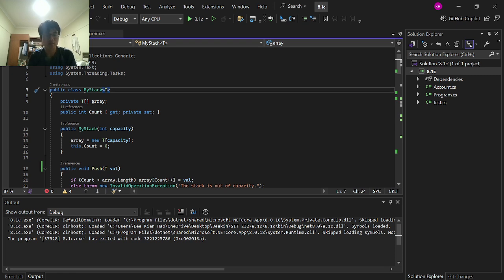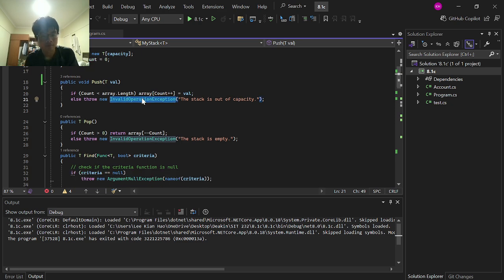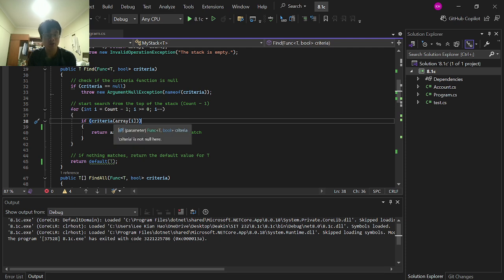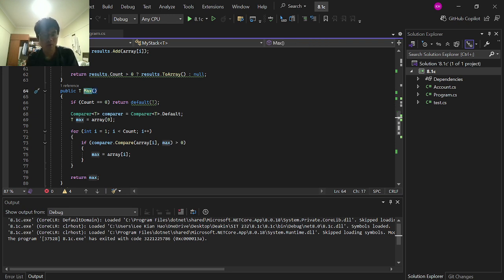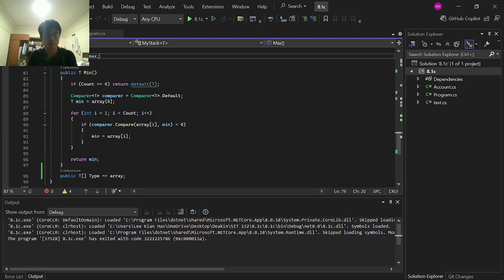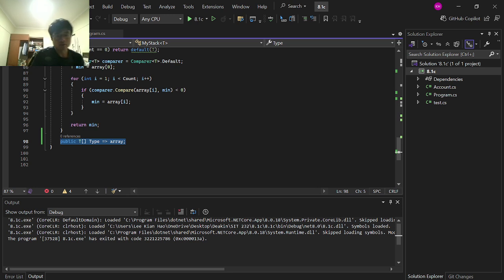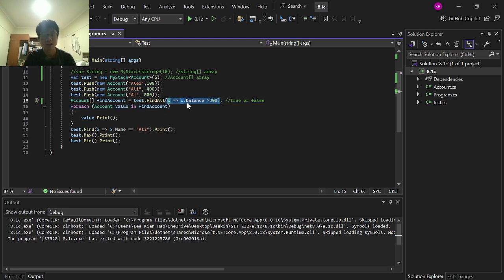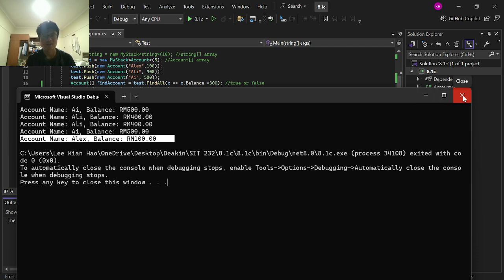SIT 232 8.1C 224969207 Lee Kian Hao